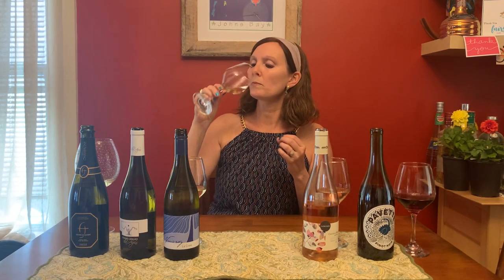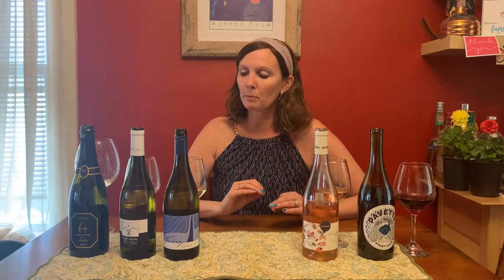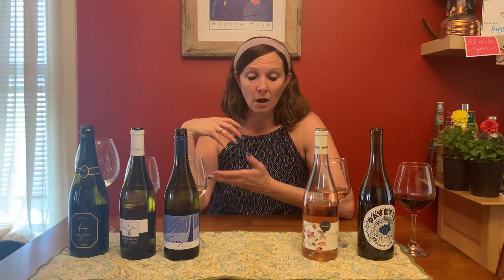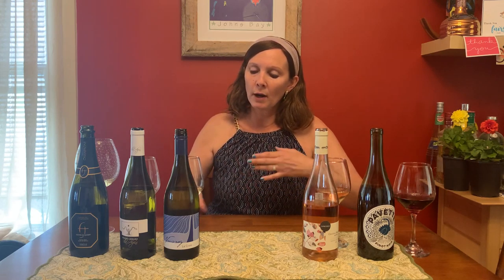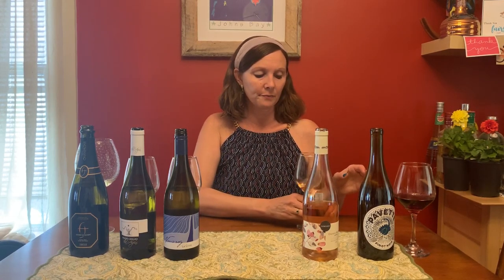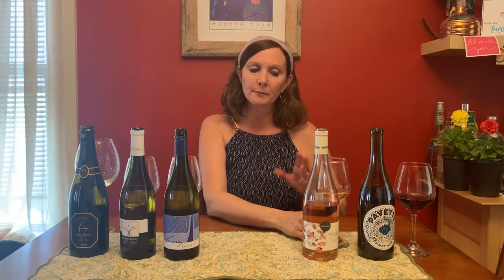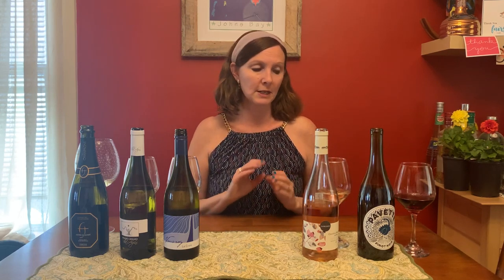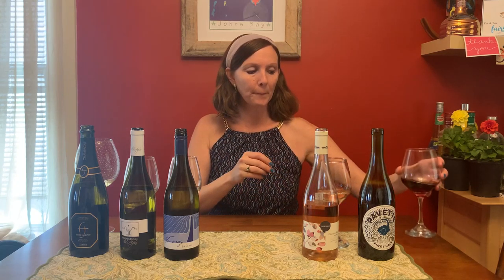Wines for Mother's Day...Trust me, Mom wants Wine!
From Champagne to Rosé there's something here for Mom, whatever her tastes!